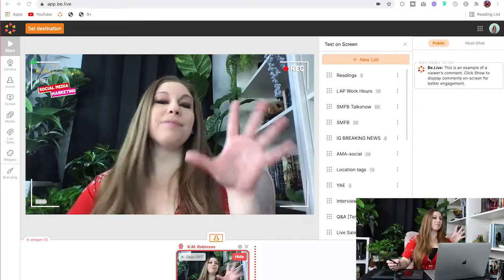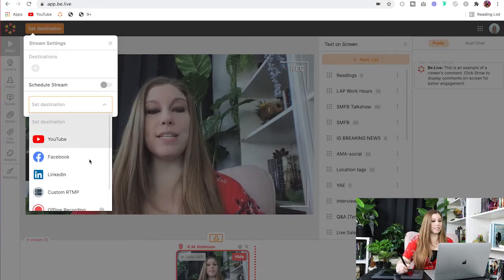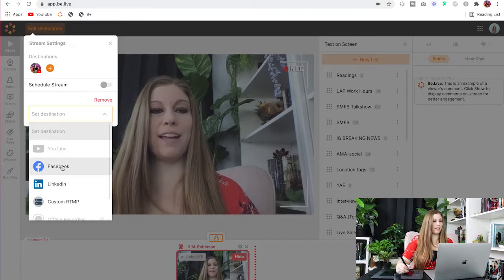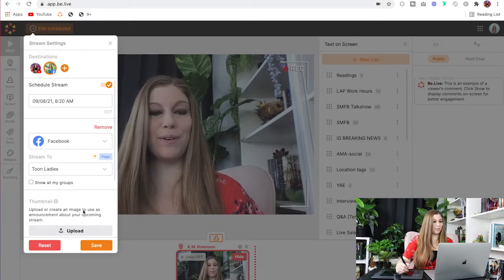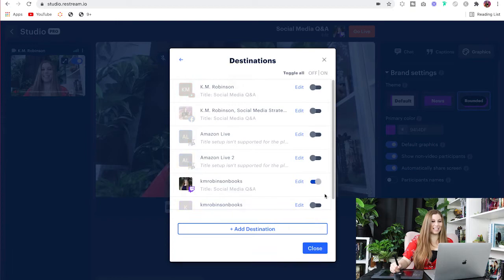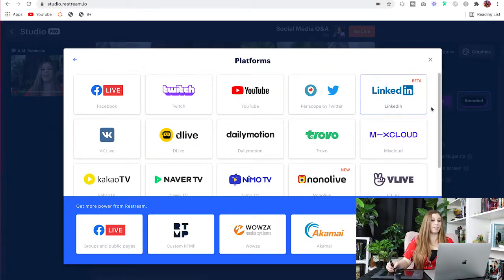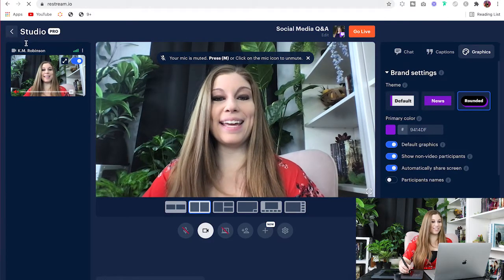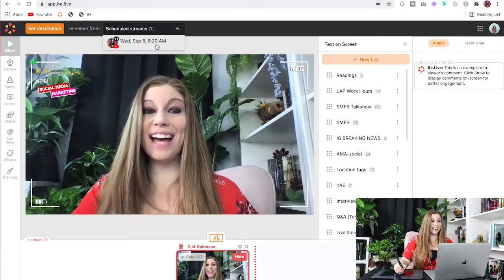How To Simulcast To Facebook, YouTube, LinkedIn, and Twitch